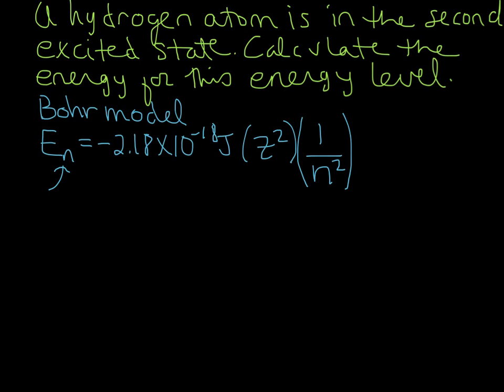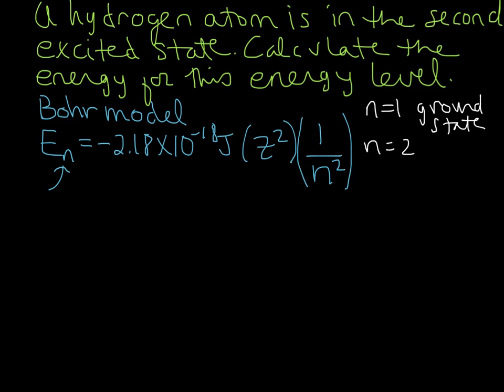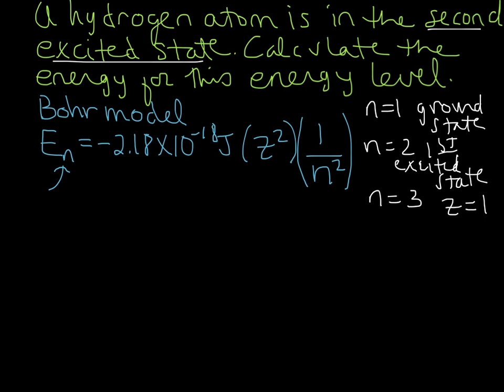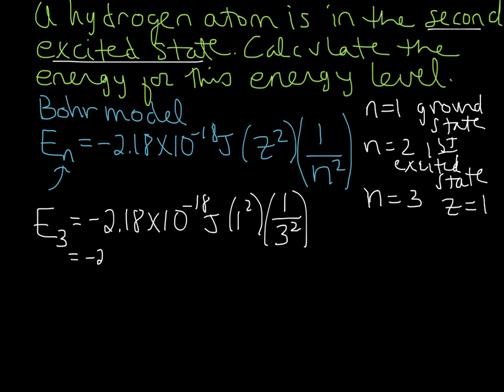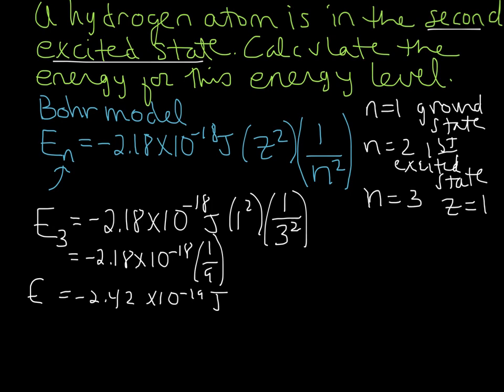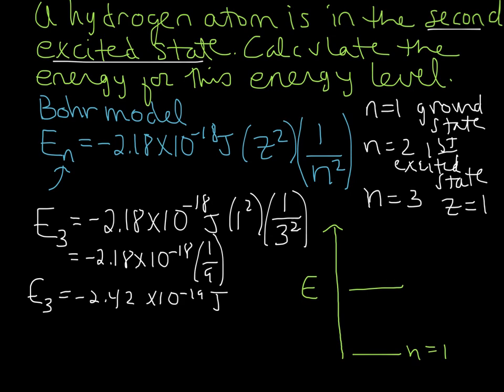Calculating the Energy of an Electron in the H atom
Example calculation